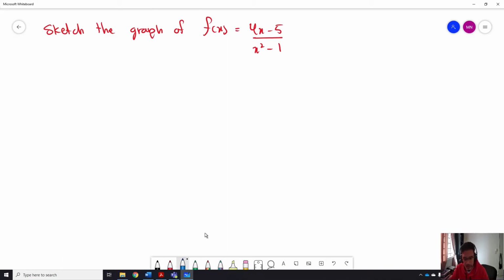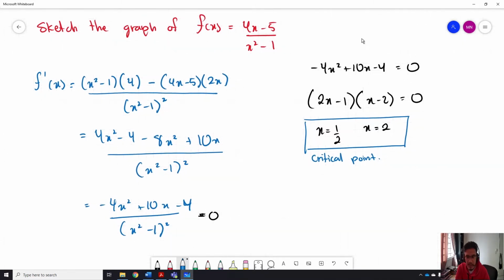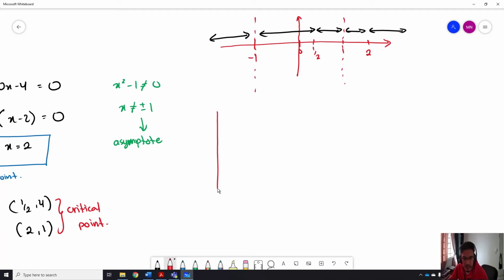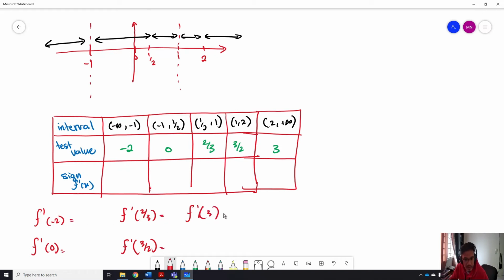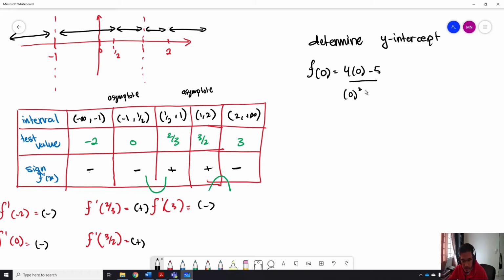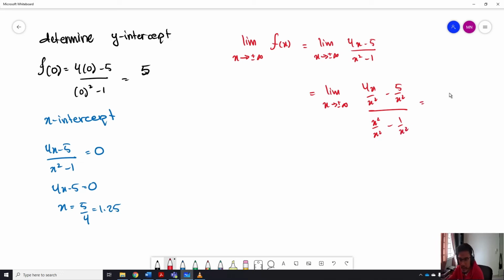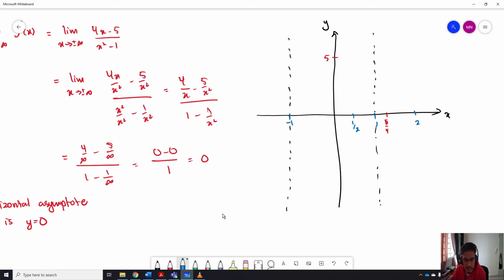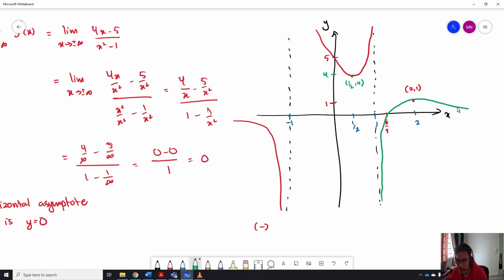Application of Derivatives: Graph Sketching